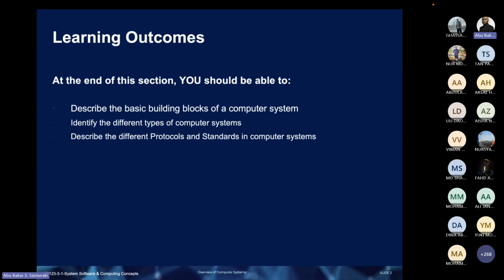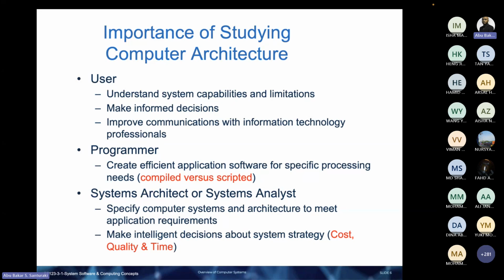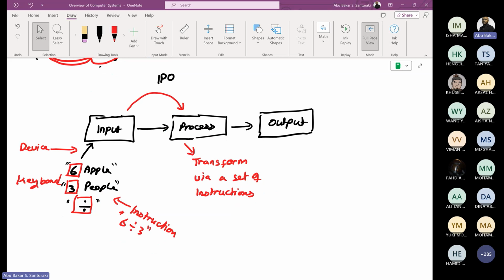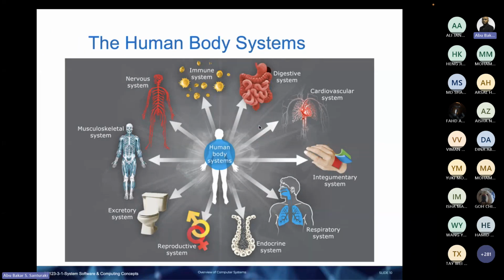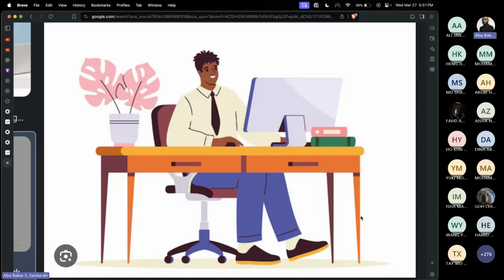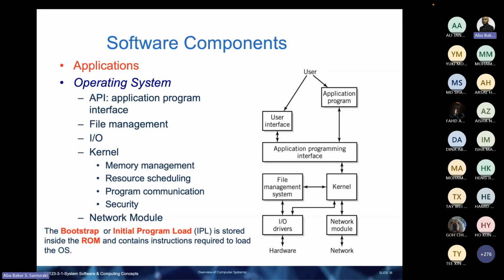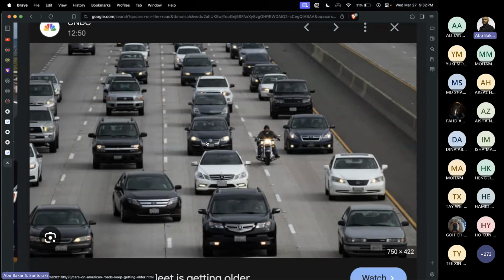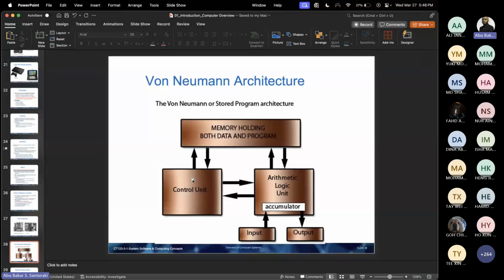Overview of Computer Systems | Class 1